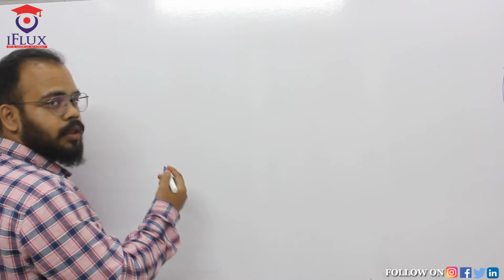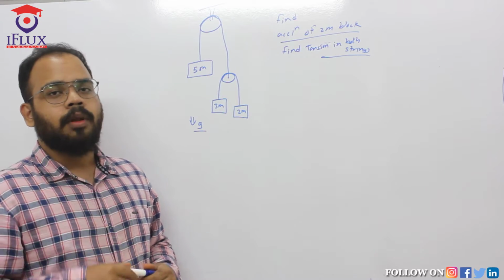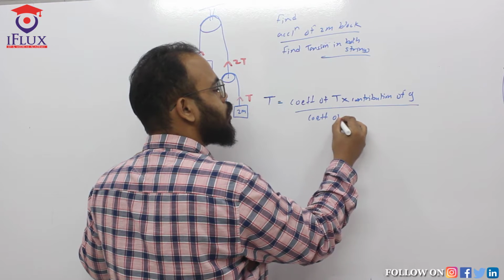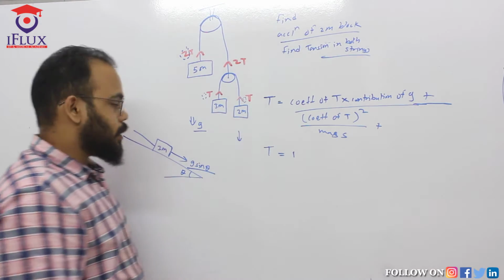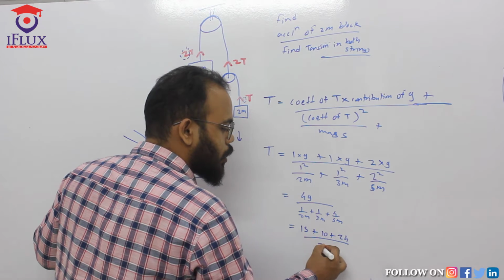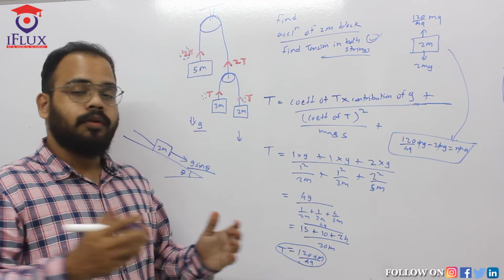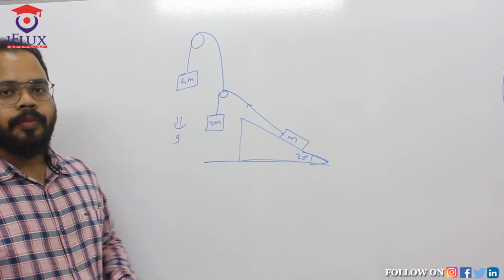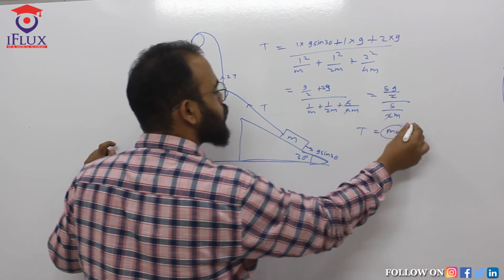Laws of Motion | Speed Solving Trick Revealed | Boards | JEE | NEET Coaching | Ashutosh Sir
Find the Answer in this Video On How to Solve Laws of Motion Questions Under 60 Seconds By Ashutosh Sir.
We would like to help You and Your Query.

For PDF Notes and best Assignments visit @instagram.com/excellence_edu

To get FREE Cheatsheet on Kinematics.

This video is for students who want to Score Quick marks in  for JEE (Mains & Adv.) & NEET